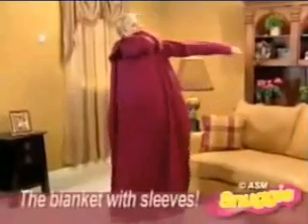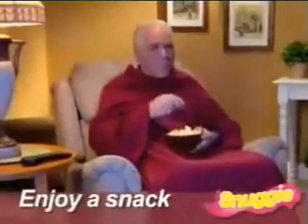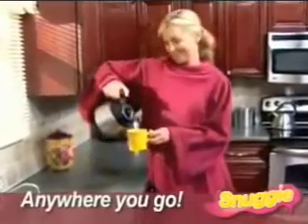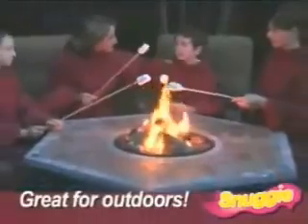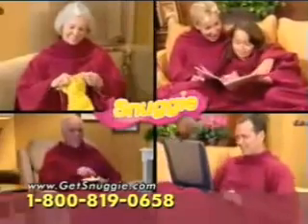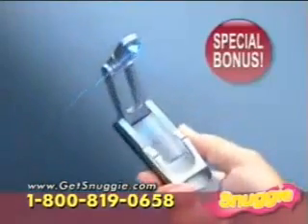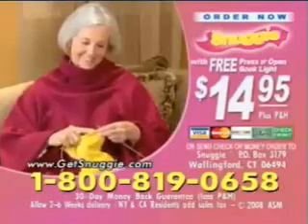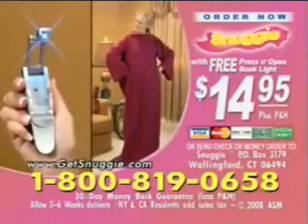YTP: The Snuggie is made of children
Want to keep warm while you're feeling cold? Well then, the Snuggie is not for you! Made of ultra lightweight soft material made of children, the Snuggie will change the way you see overpriced blankets with sleeves!